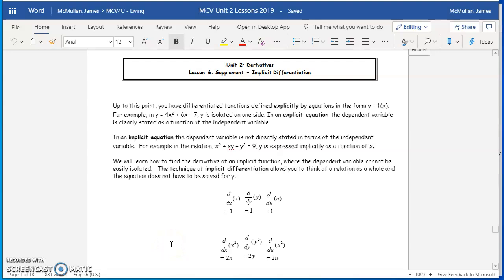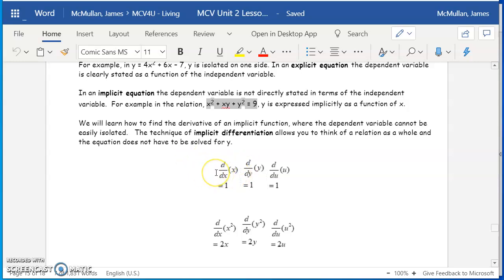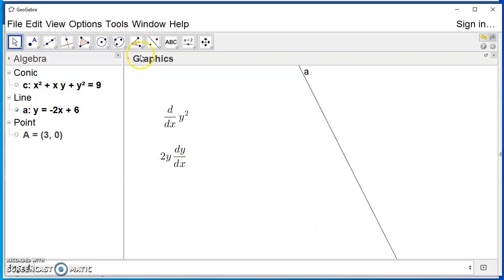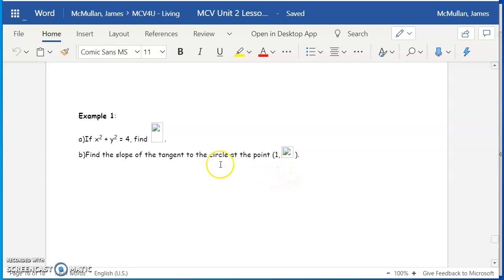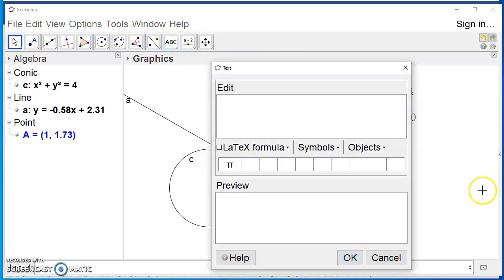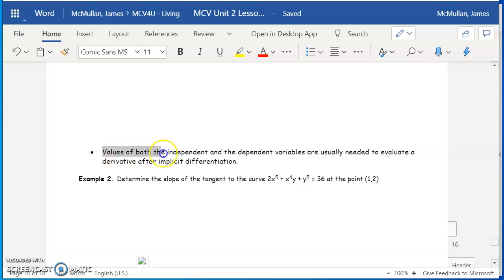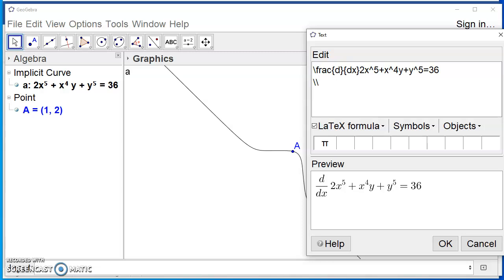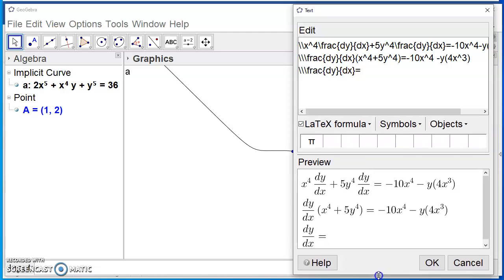MCV4U 2 6 Implicit Differentiation Part 1